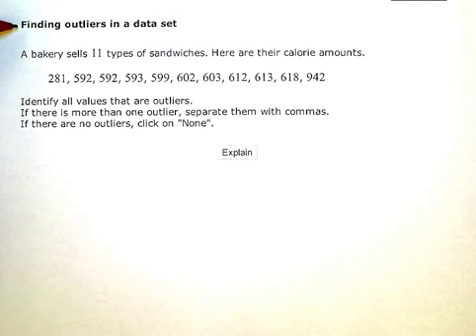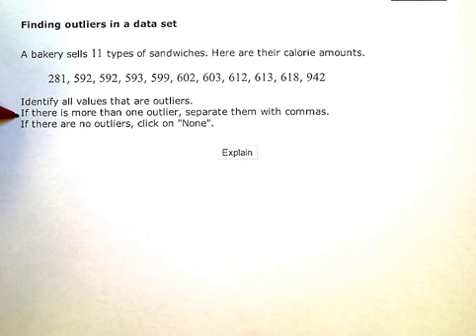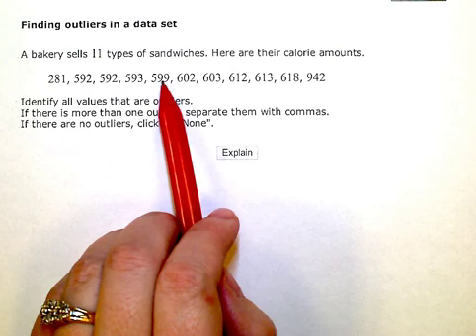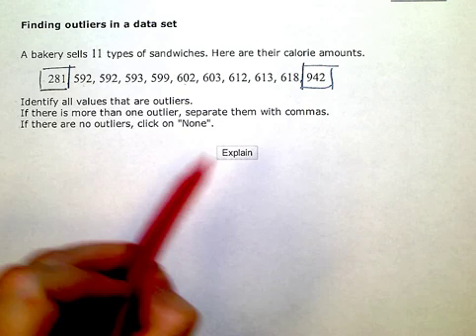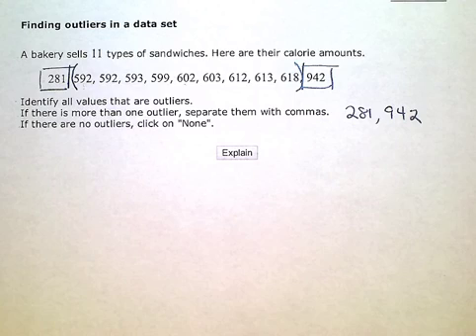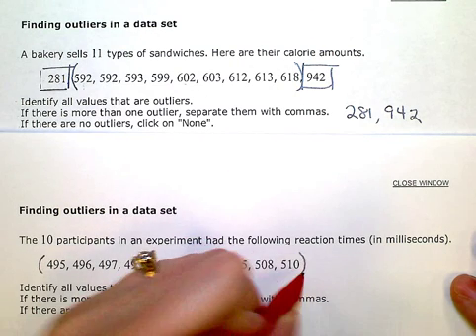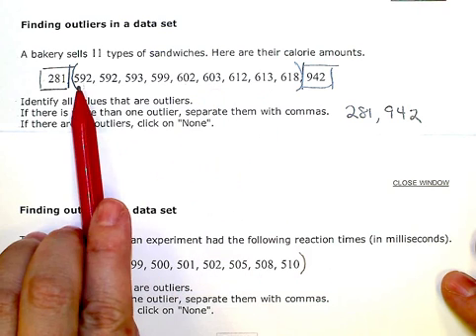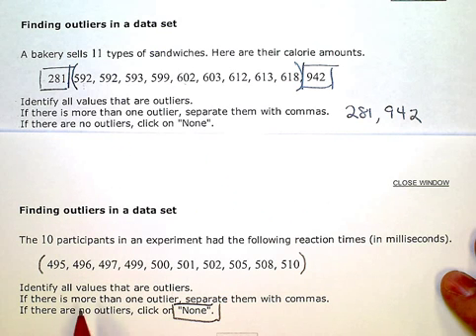Finding outliers in a data set (KC)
ALEKS:  Finding outliers in a data set (KC)